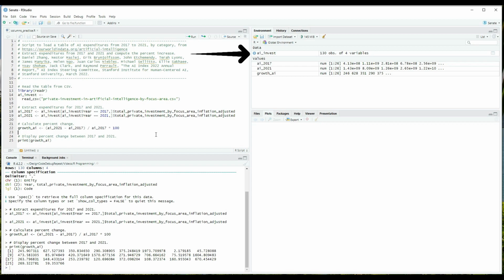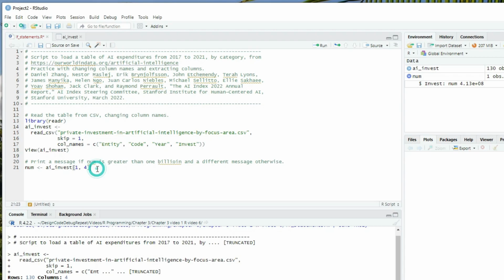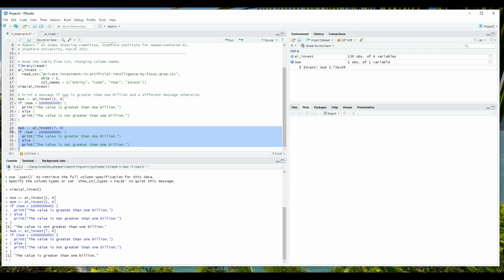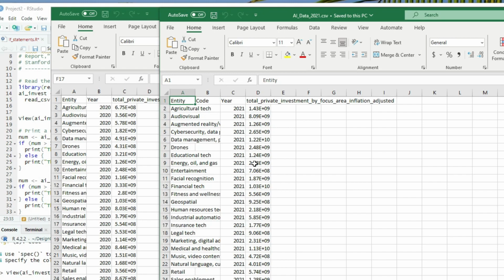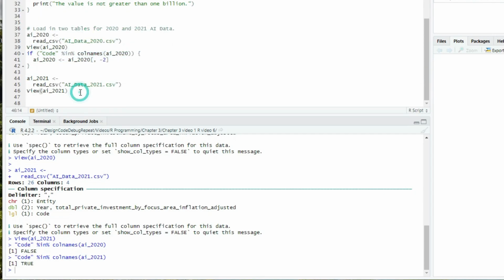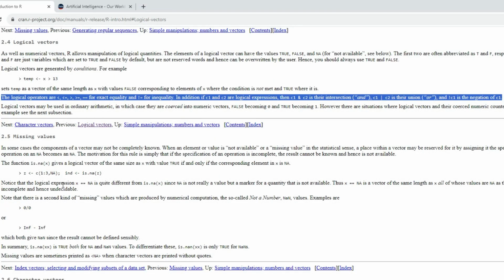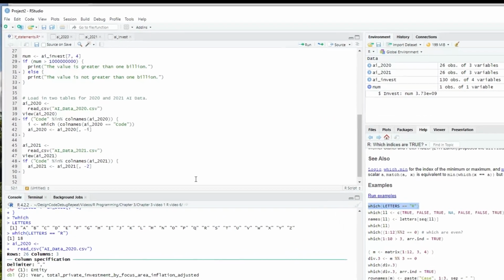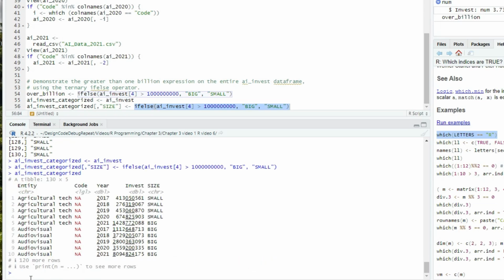If statements, ifelse statements, and writing conditional expressions in R; Learn R Video 6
Do you want to learn to program in R? If you're a beginner, you're in the right place! This is the sixth video in an introductory series that will teach you to program and analyze data in R.  This series of videos is suitable for beginners or experienced programmers or data analysts who want to learn R.  This video covers writing conditional / branching / if structures in R, including if else statements, ifelse statements, and the relational and logical operators. Let's have fun learning to program with R!

(Read the readme file and then download or fork the Video6-if folder to use in RStudio.)

Do you want a great book to go along with these videos?  You might find it helpful to read chapter 3 (Programming basics, in case the chapter has moved) in Introduction to Data Science: Data Analysis and Prediction Algorithms with R by Rafael A. Irizarry:

Coming from a programming background, one of the most helpful R books that I've read is The art of R programming: A tour of statistical software design, by Norman Matloff*:

Data that is used in this video is from:
Daniel Zhang, Nestor Maslej, Erik Brynjolfsson, John Etchemendy, Terah Lyons, James Manyika, Helen Ngo, Juan Carlos Niebles, Michael Sellitto, Ellie Sakhaee, Yoav Shoham, Jack Clark, and Raymond Perrault, “The AI Index 2022 Annual Report,” AI Index Steering Committee, Stanford Institute for Human-Centered AI, Stanford University, March 2022.

The github repository with all of the code examples for the introductory programming in R videos is here:

The R Logo is licensed under the Creative Commons Attribution-ShareAlike 4.0 International license (CC-BY-SA 4.0).  The logo was distorted for perspective, to appear that it was on the window in the thumbnail image.

Thumbnail image generated by NightCafe and edited in Photoshop.

00:00 Welcome!
00:30 Flow of control and program state
02:01 If statement basics
06:27 if (!require(readr)) install.packages("readr")
08:24 Another if example
13:35 Relational and logical operators
16:08 The ifelse statement and example